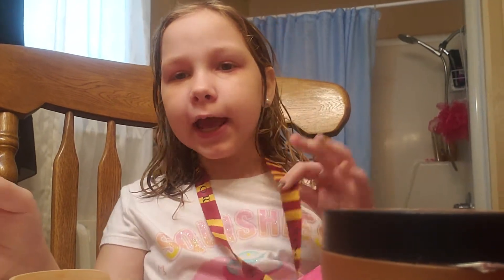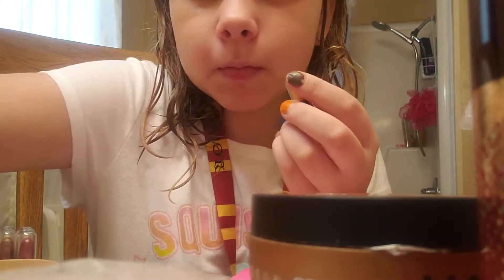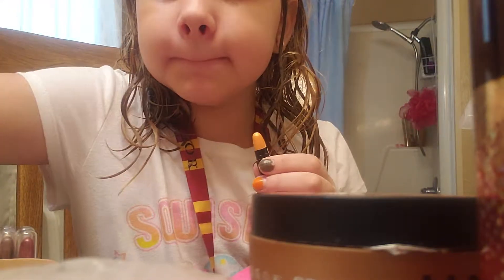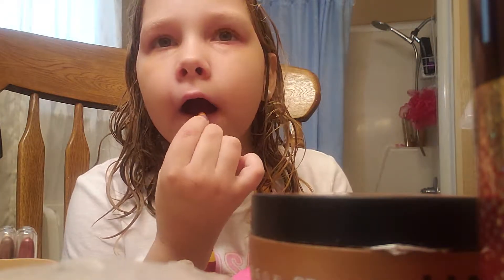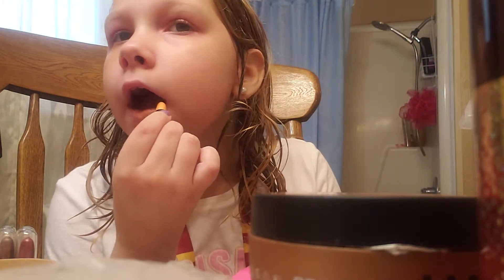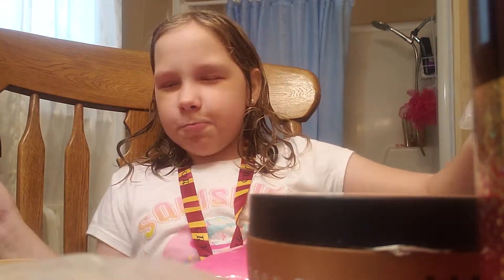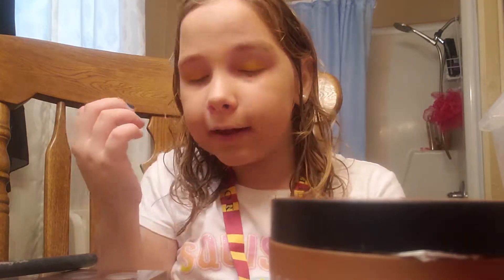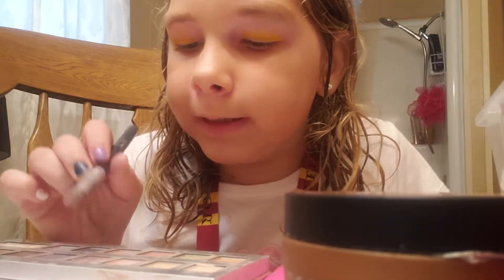Harry potter gryffindor makeup by Elissa belanger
Hi guys i actully forgot to put on maskara 🤭 but thats okay.shout out goes to laura Bowen an katie lynn the bday girl on september 14th was katie lynn so have a good day to all of you